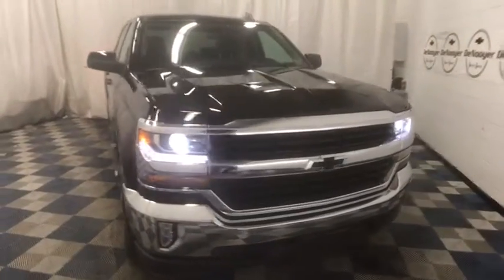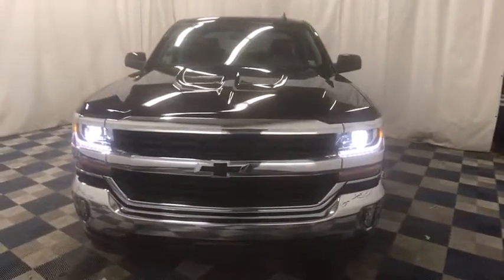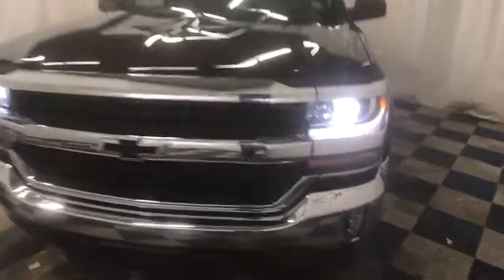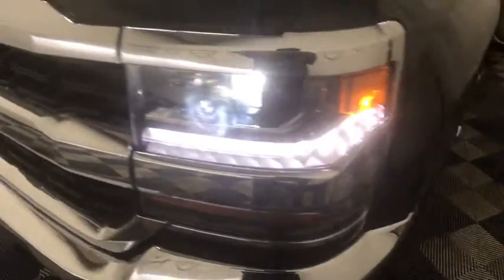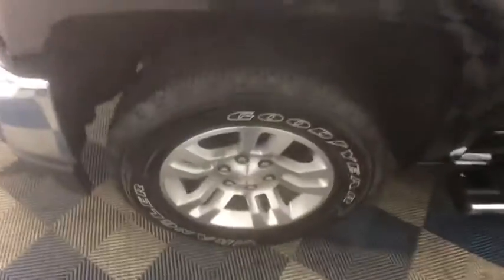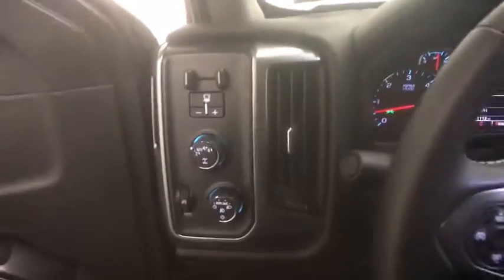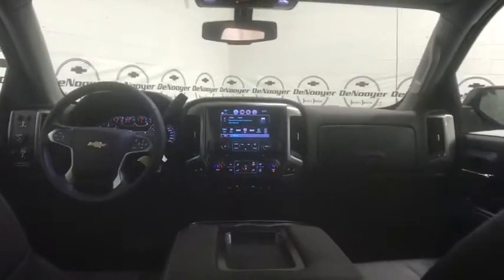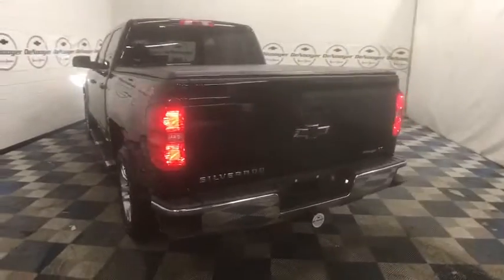2017 Chevrolet Silverado 1500 Colonie, Albany, Saratoga Springs, Clifton Park, Schenectady, NY P1047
DeNooyer Chevrolet
127 Wolf Road

Clean CARFAX. Black 2017 Chevrolet Silverado 1500 LT 4WD 6-Speed Automatic Electronic with Overdrive EcoTec3 5.3L V8 6-Speed Automatic Electronic with Overdrive, 4WD.brbrRecent Arrival!brbrbrReviews:brbr  * Quick acceleration and strong towing/hauling ability thanks to available V8 engines; front seats are comfortable for long drives; cabin is pleasingly quiet at highway speeds; long list of available options allow for extensive customization. Source: Edmunds